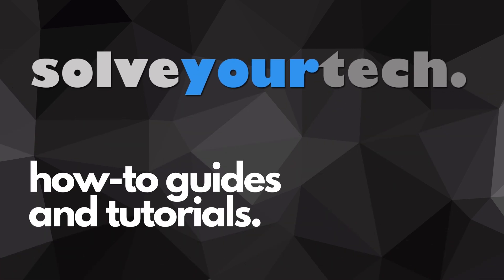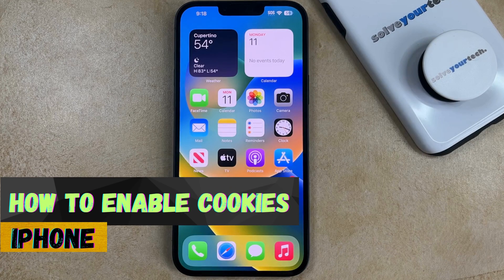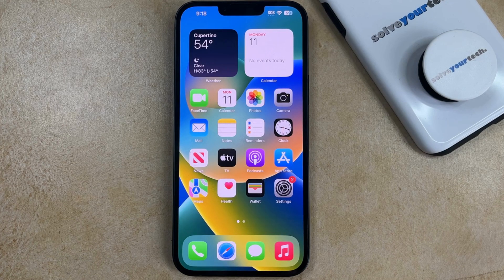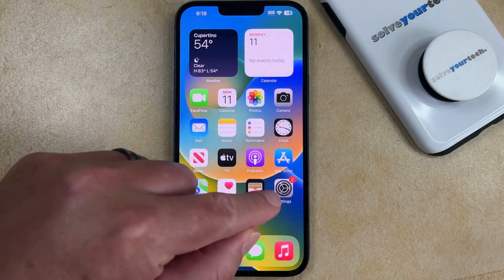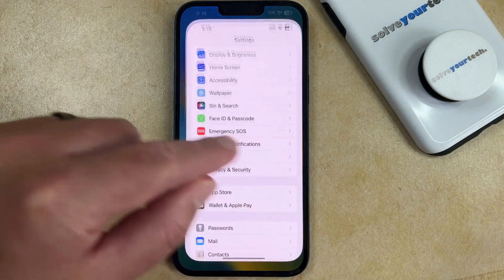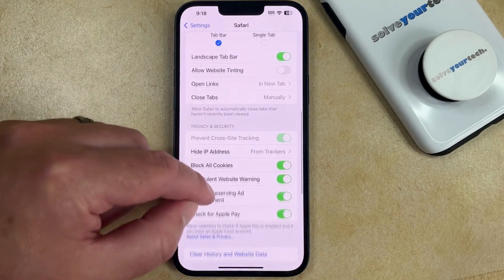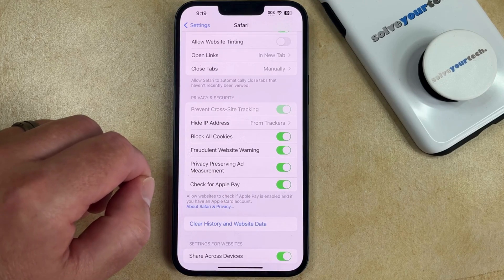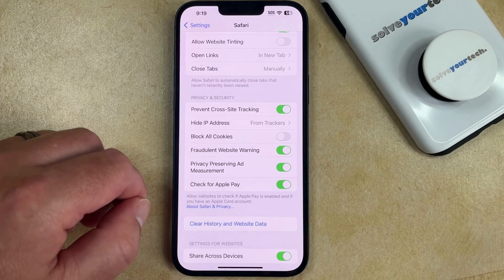How to Enable Cookies on iPhone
This video will show you how to enable cookies on iPhone. Once you have completed these steps, you will know where to find the setting that lets you browse the Web with cookies turned on.

You can enable cookies in the iPhone Safari browser with the following steps:

1. Open Settings.
2. Choose Safari.
3. Turn off Block All Cookies.

Note that this will not affect the cookie settings for other Web browsers on the iPhone like Google Chrome or Mozilla Firefox.

00:00 Introduction
00:14 How to Enable Cookies on iPhone
00:55 Outro

Related Questions and Issues This Video Can Help With:

- How to Enable Cookies on iPhone Mini
- How to Enable Cookies on iPhone Plus
- How to Enable Cookies on iPhone Pro
- How to Enable Cookies on iPhone Pro Max